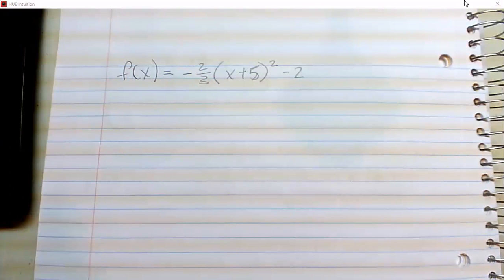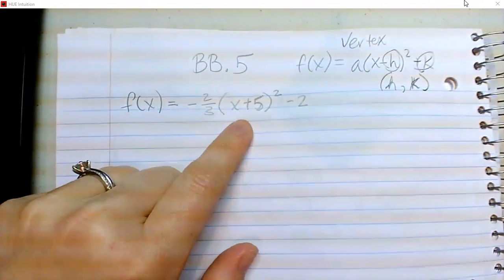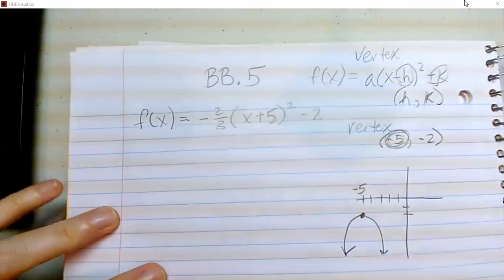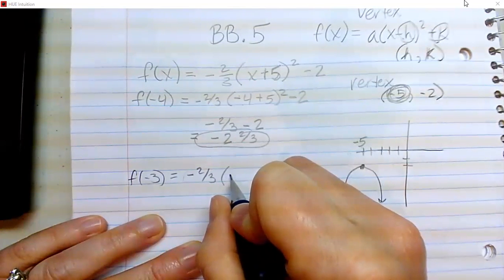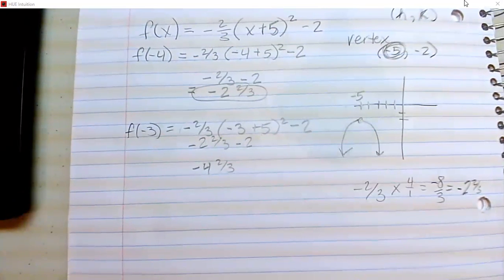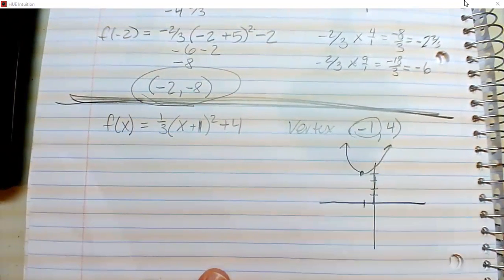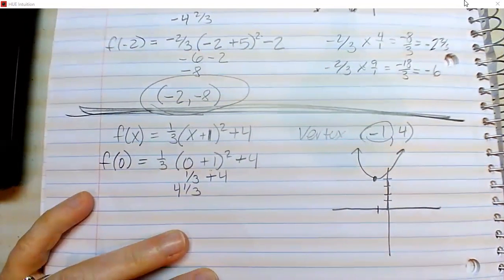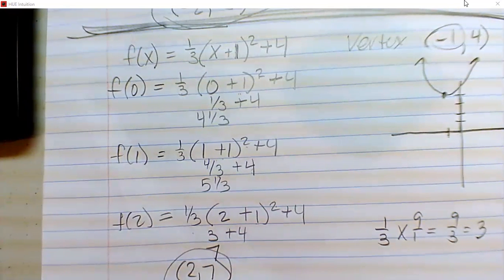IXL BB 5 Help